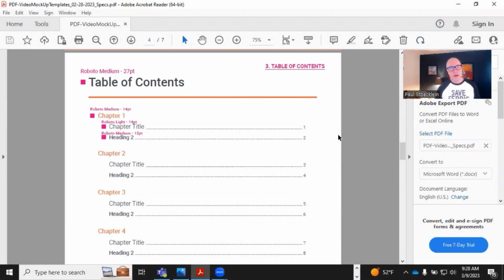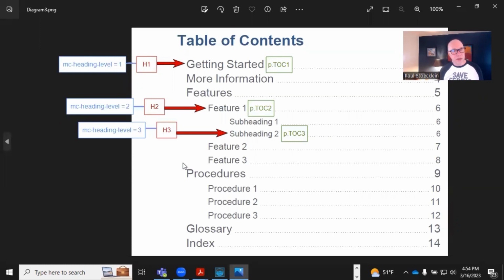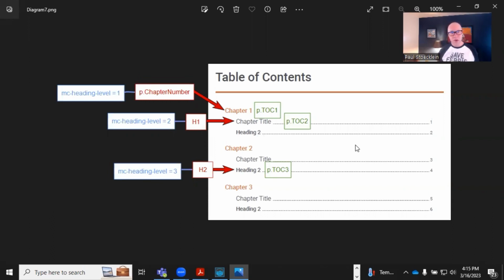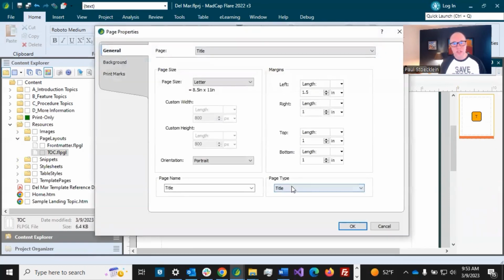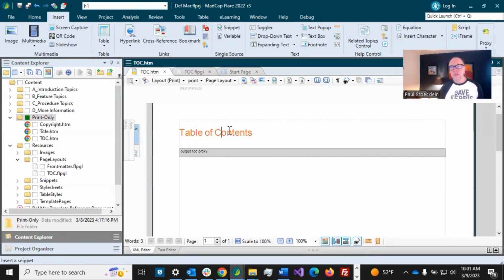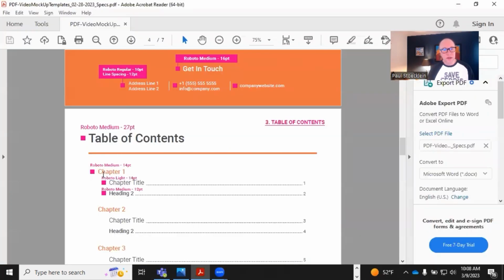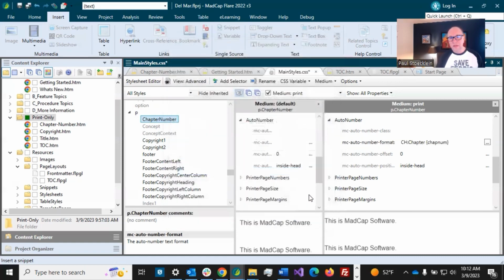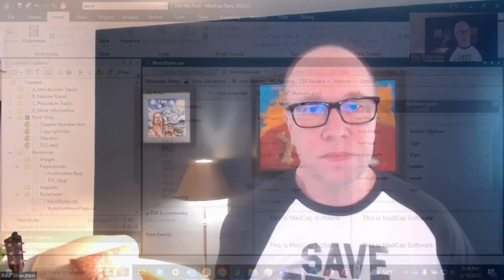Print-Based Output (6 of 15): Generated TOC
Learn the mechanics and pieces of a generated TOC in PDF output from MadCap Flare. Then use a topic, proxy, page layout, and styles to pull it all together.

0:00 Introduction
1:13 The Big Challenge and the Mechanics of the TOC
11:16 Page Layout
16:40 Topic and Proxy
18:38 Styles